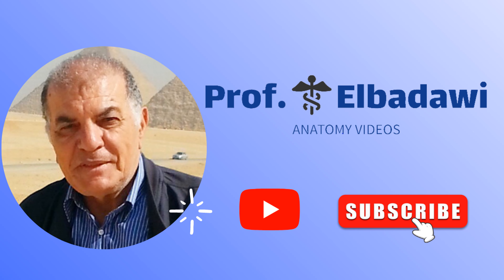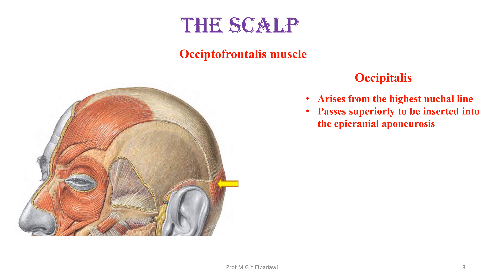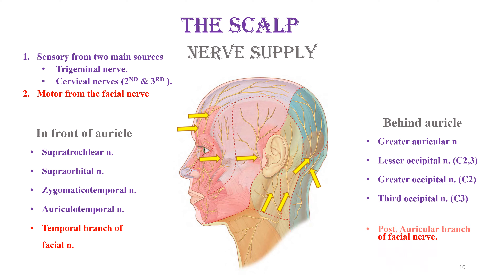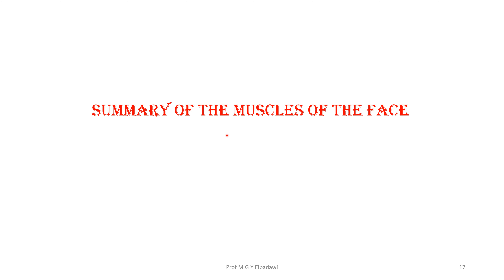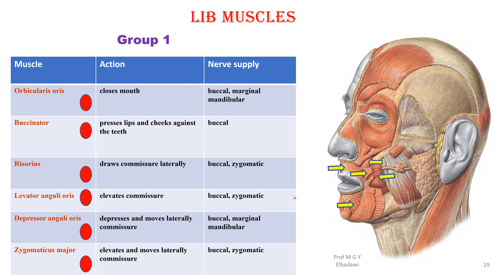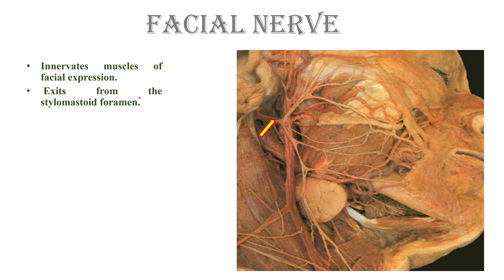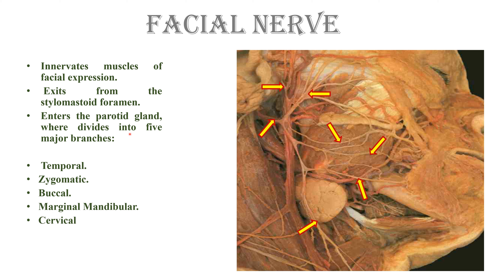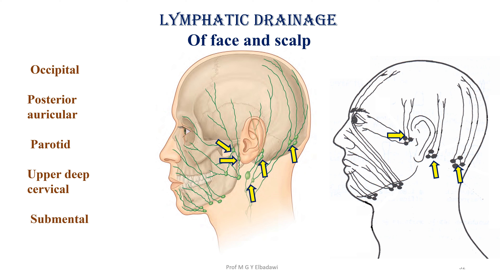The Face and scalp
This session discuss
the scalp layers, muscle blood and nerve supply
The face muscles as a summery, the nerve supply arterial supply
and venus , lymphatic drainage.